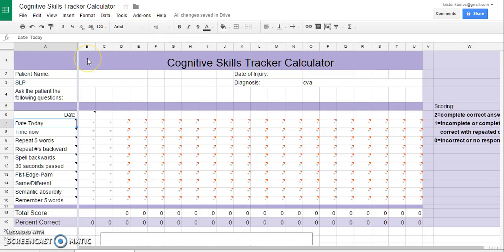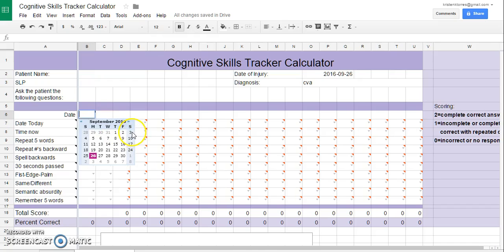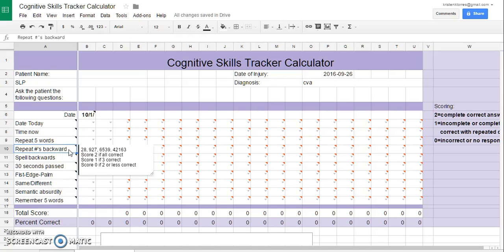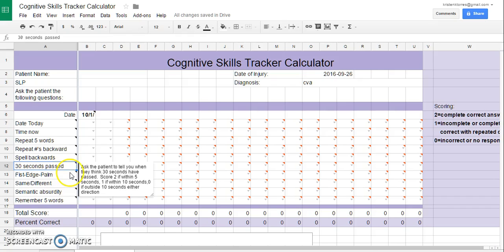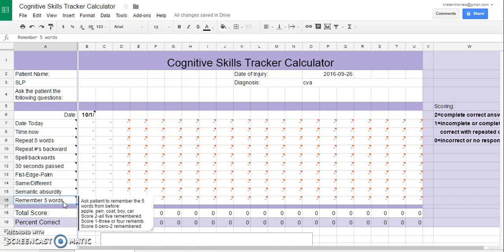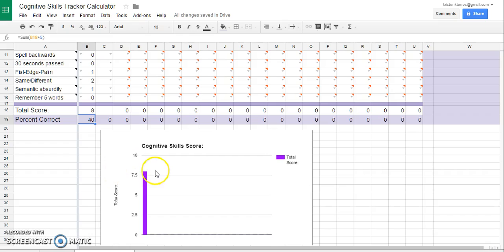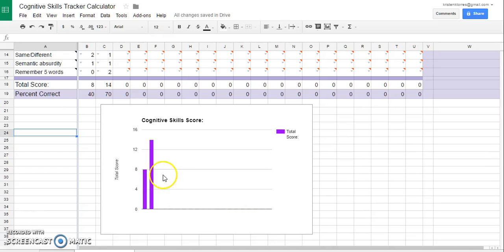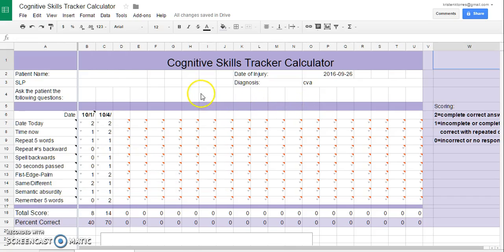cognitive skills tracker database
Working with cognitively impaired patients? If you are working on cognitive skills its nice to take a quick check every session to see if they are improving. This is a checklist which is scored, giving you a quantitative and visual idea of how they are doing from day to day or session to session. It asks these questions:

Ten questions cover verbal reasoning, memory, sequencing, verbal flexibility and semantics.

You then score it according to the guidelines and get a score which, hopefully, you will see increase with time. This is not normed, its a simple and quick checklist with a graph to help visualize performance.

Speaking of simple and quick, if you use an iPad, this can be scored on your iPad like an app. Your purchase entitles you to the Google Sheets form of the Cognitive Skills Tracker. You simply follow the link provided on your download and it will be shared with you in your Google Drive. The google sheets form is all automated and all the calculations and graphing are done automatically. It works on or offline (you simply need to set it to offline one time on your iPad) and can easily be printed for the patient file.